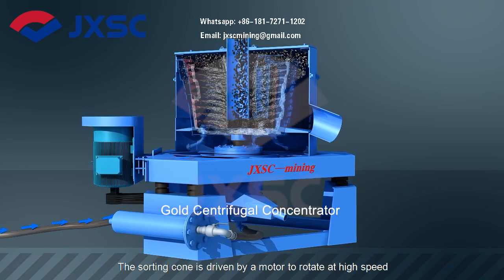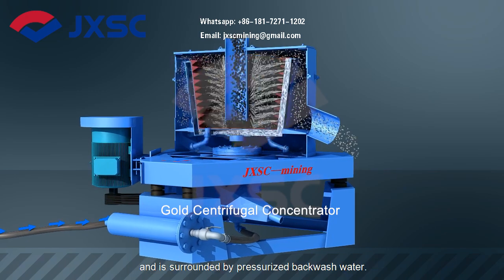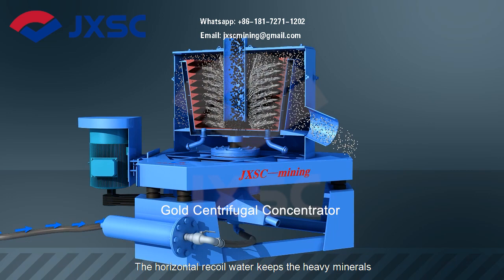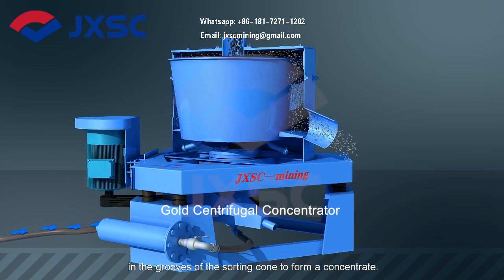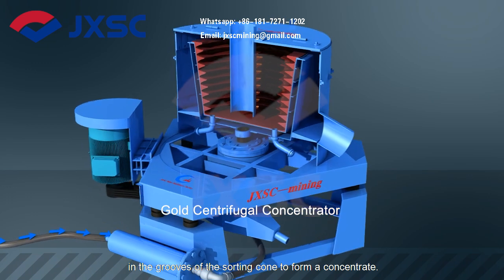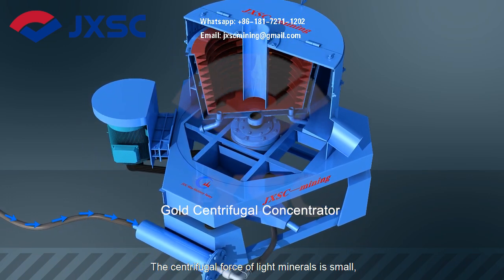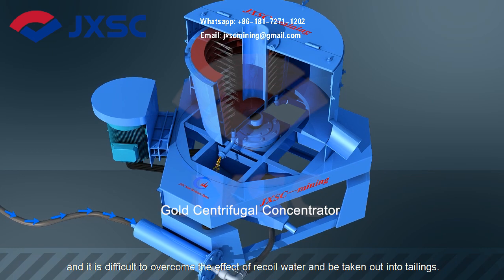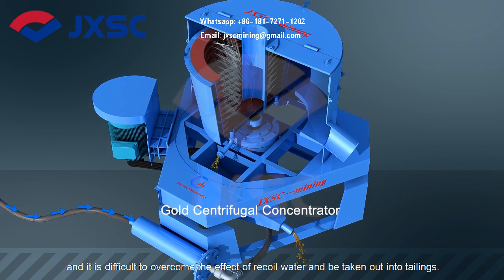Gold Centrifugal Concentrators, Ideal To Process Gold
The Gold Centrifugal Concentrator is a brilliant gravity separation equipment widely used in the mining industry, especially for placer gold, fine-grain rock gold, and other precious minerals.
【Contact JXSC to get details and price】